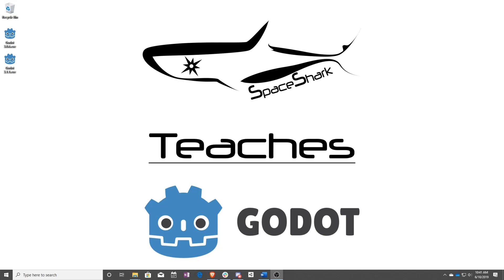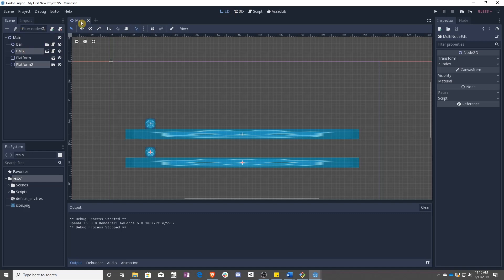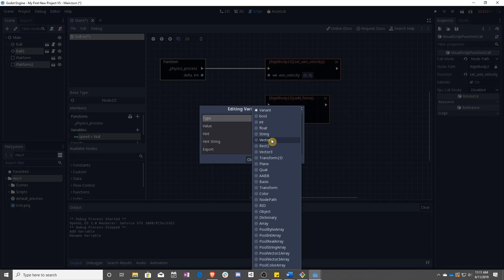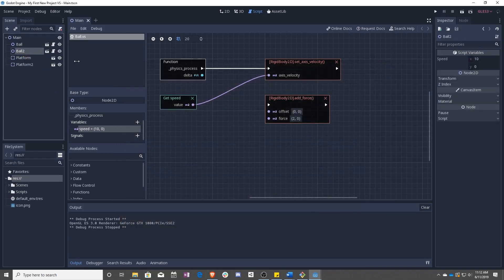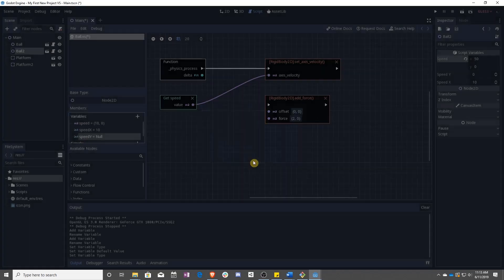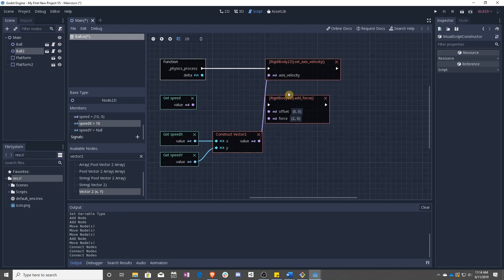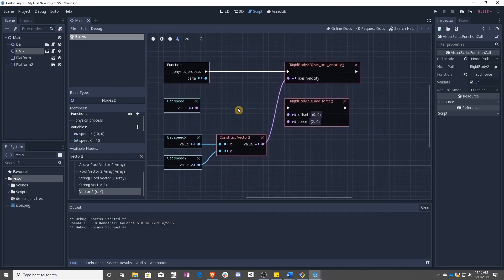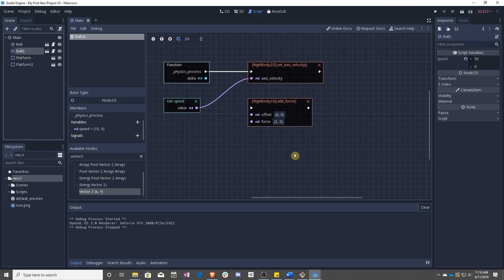Godot 3.1 Visual Scripting - Lesson 8 - Variables and Constructors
In this lesson we teach you how to create variables and use constructors so that you can control the speed of each Ball in your scene independently using the inspector window.